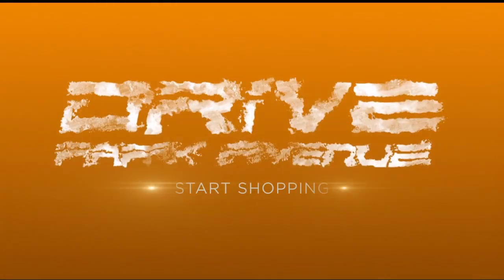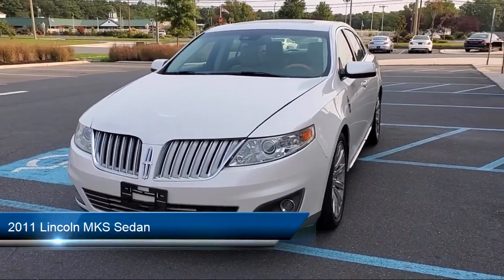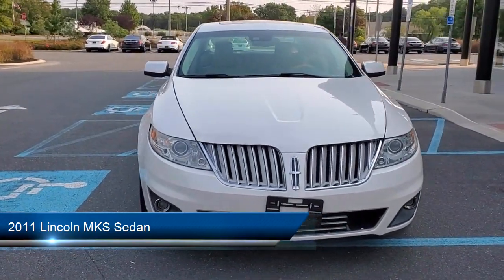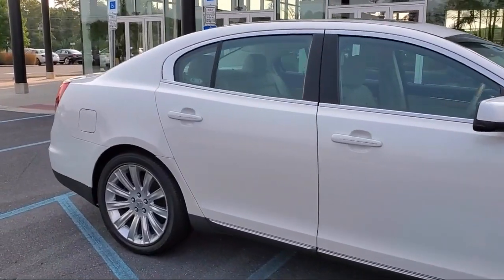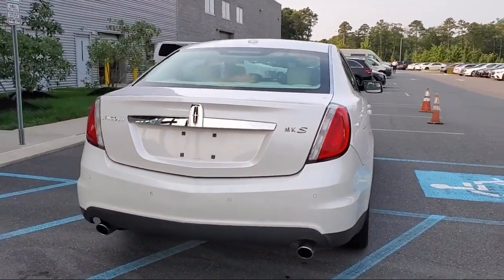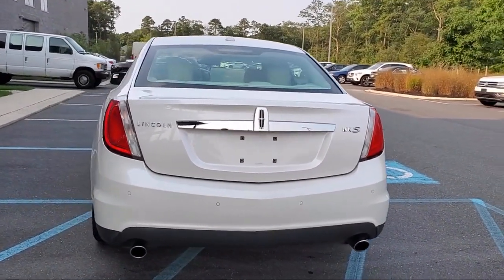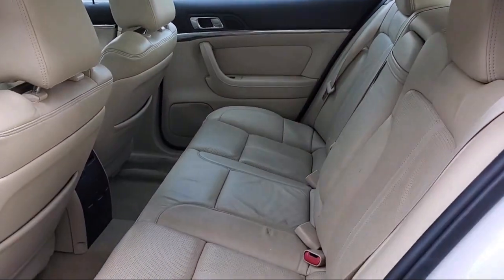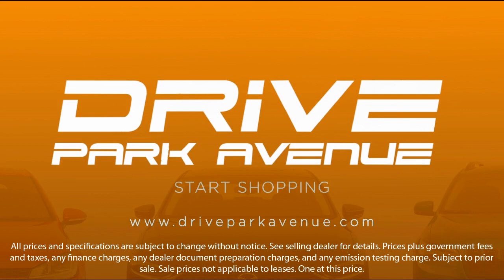2011 Lincoln MKS Sedan Philadelphia Fort Washington West Chester Atlantic City Conshohocken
2011 Lincoln MKS Sedan Stock Number: BG614557T Vin:1LNHL9DR9BG614557.